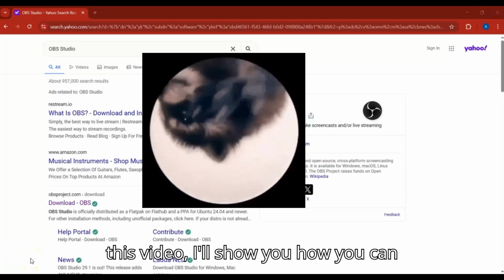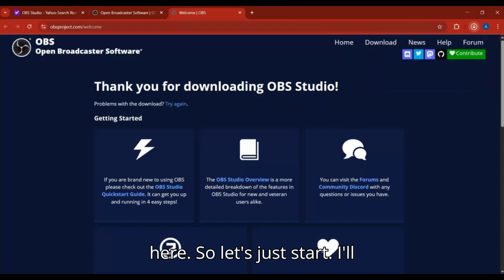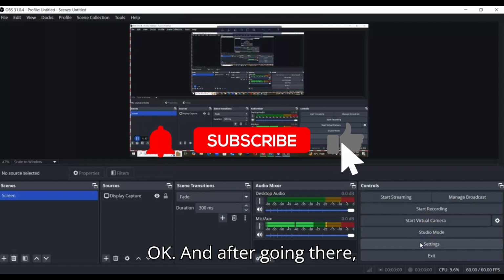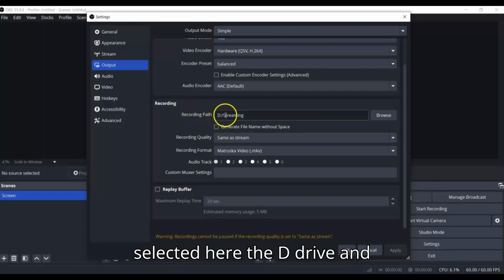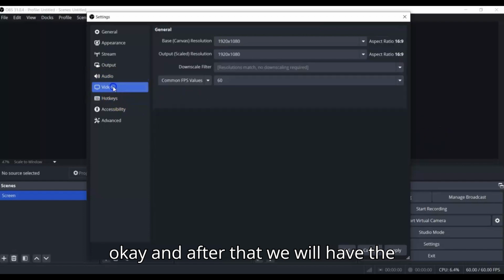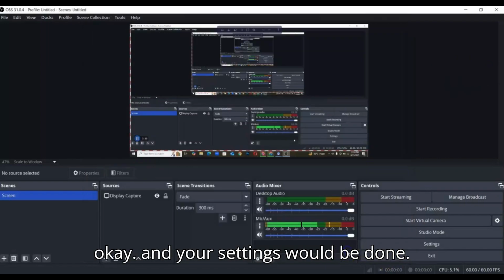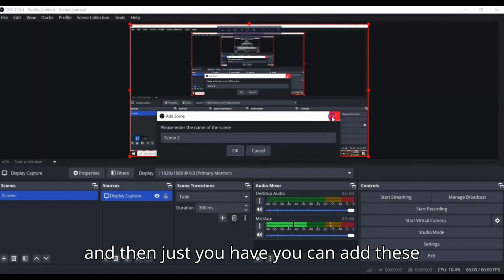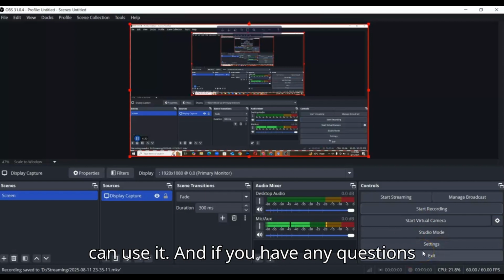How To Download OBS Studio In PC on Windows 10/11✅| OBS Settings| obs studio tutorial 2025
📌 Description:
🎥 Want to start recording or streaming like a pro? In this tutorial, I’ll show you how to download and install OBS Studio for free on your laptop, plus the best OBS settings for smooth recording and streaming. Whether you’re making YouTube videos, live streaming on Twitch, or capturing gameplay, OBS is the perfect free tool to get started!

What you’ll learn:
✅ How to download OBS Studio safely from the official site
✅ Step-by-step installation guide for Windows & Mac
✅ Best OBS settings for high-quality video & audio
✅ Tips to avoid lag and improve performance

💡 OBS Studio is 100% free, open-source, and trusted by millions worldwide.